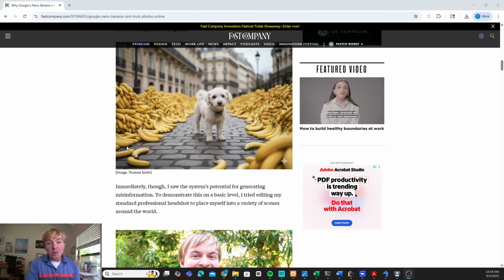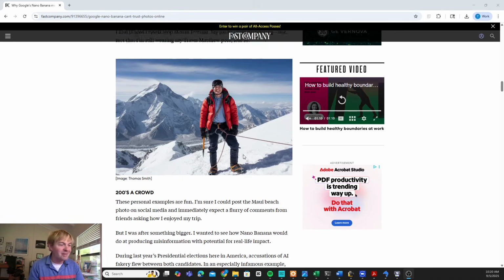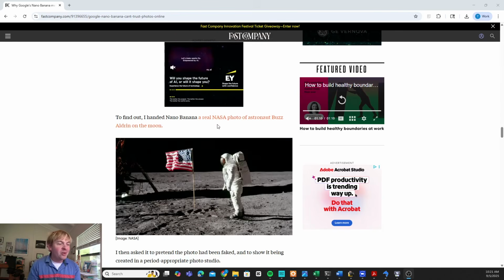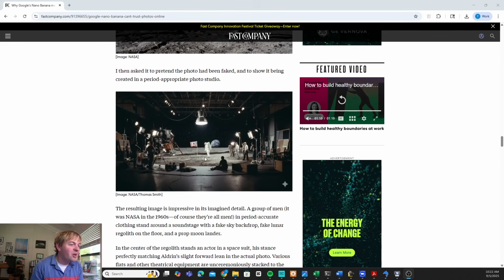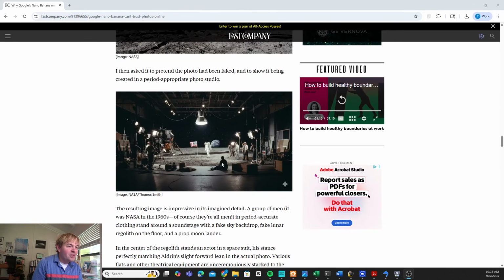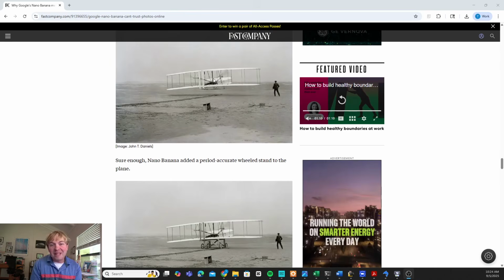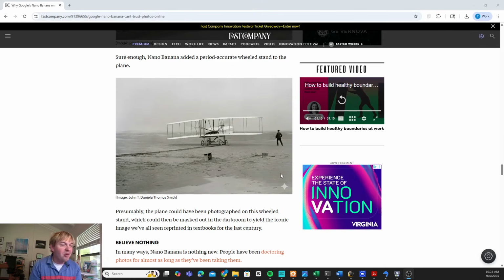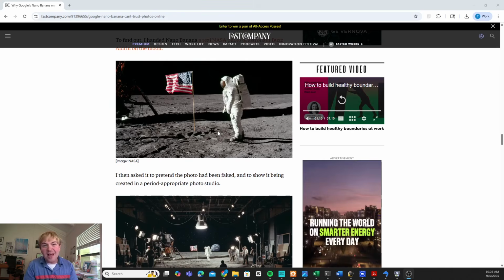I "Faked" The Moon Landing With Nano Banana To Show Its Potential for Misinformation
I used Google's new Nano Banana AI image editor to "fake" the moon landing,  to demonstrate the technology's potential for misinformation.

Never trust an image you see online anymore!